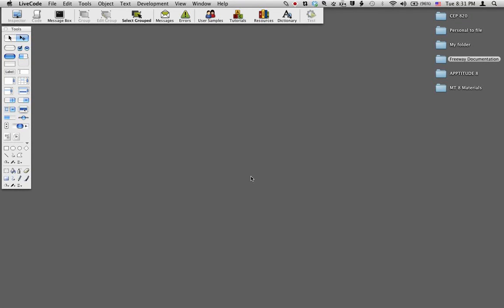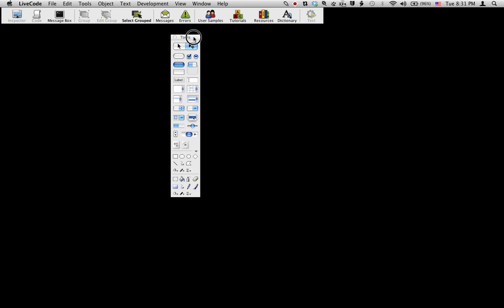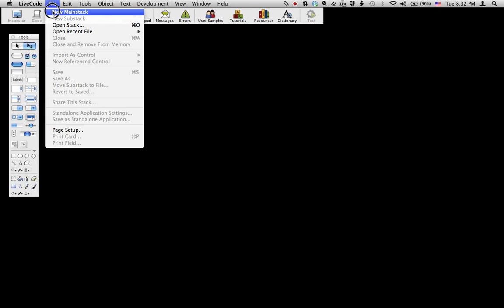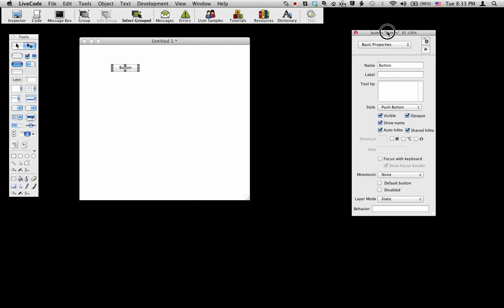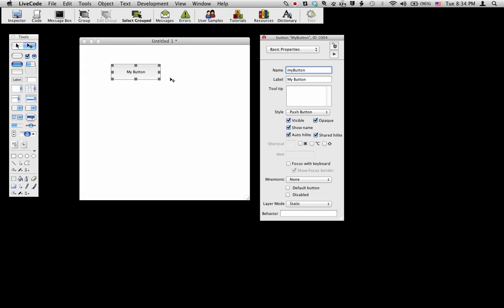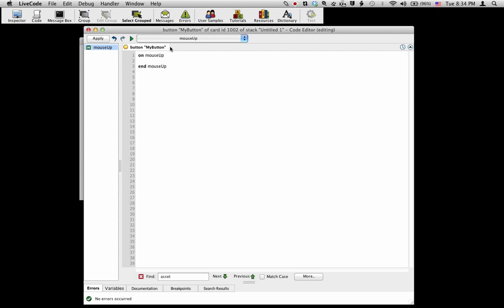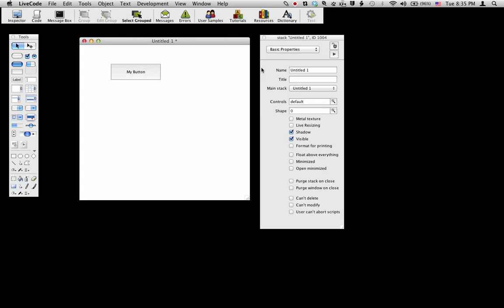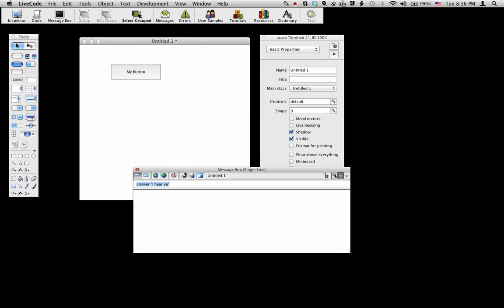Live Code Interface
A quick overview of LiveCode's interface.